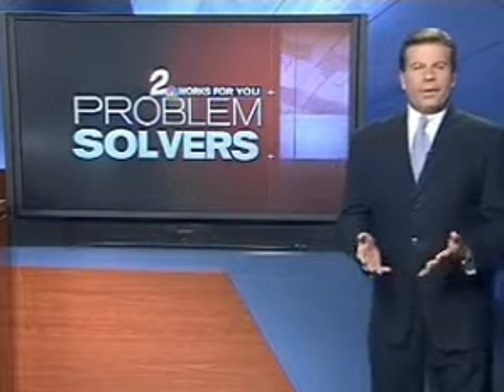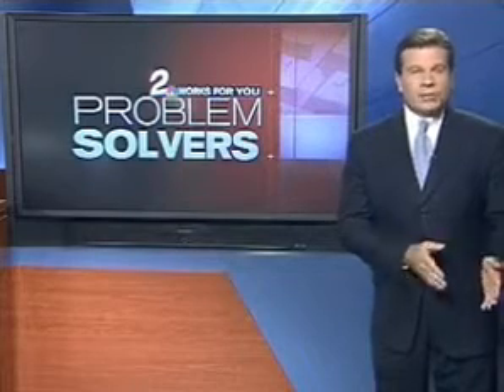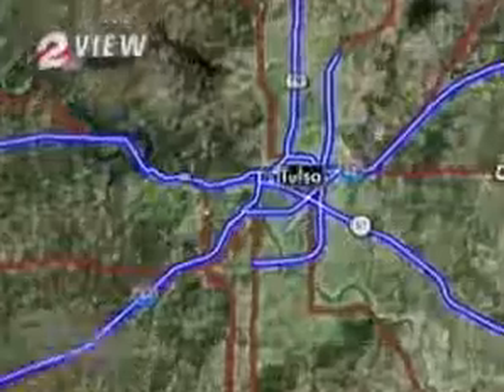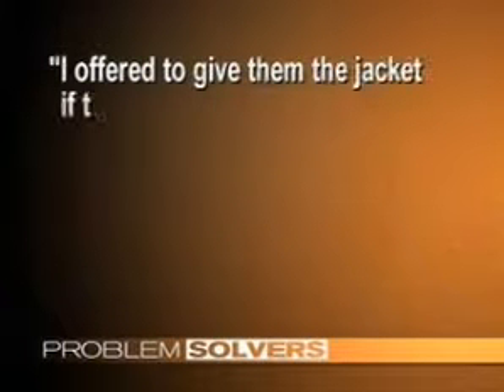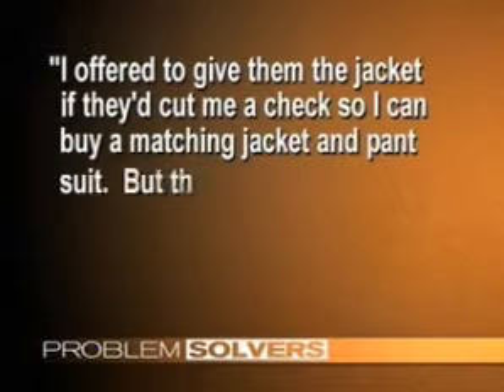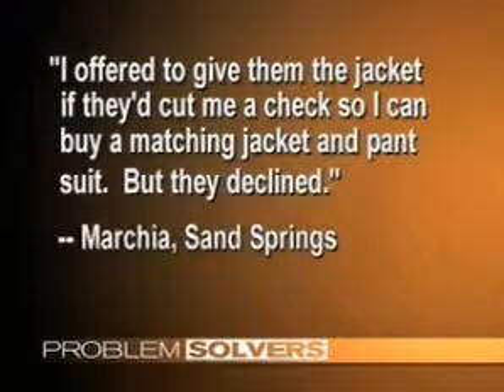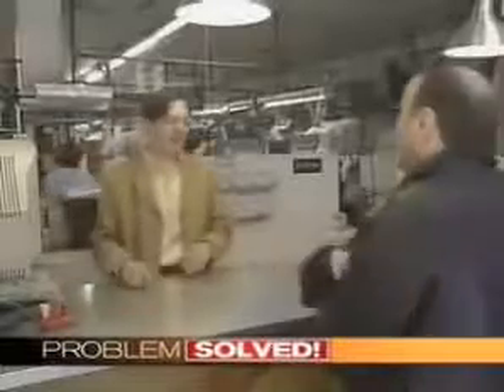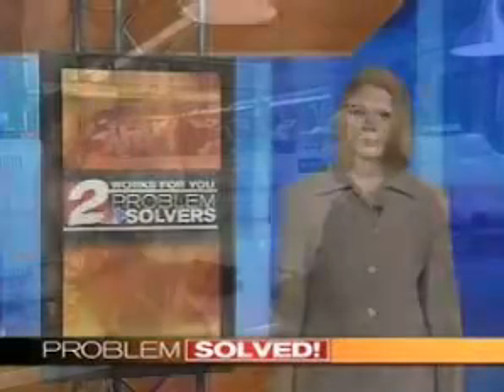KJRH Problem Solvers Email and Info